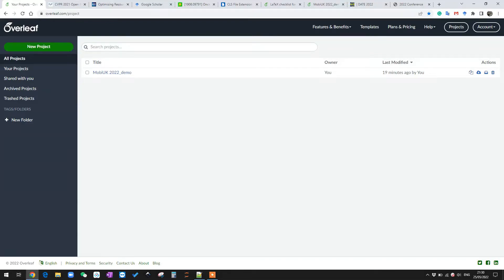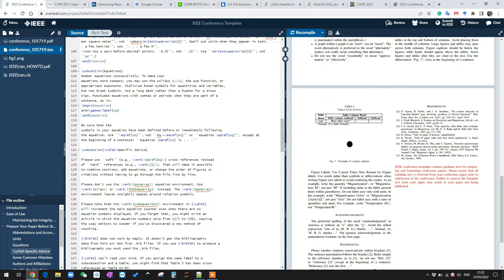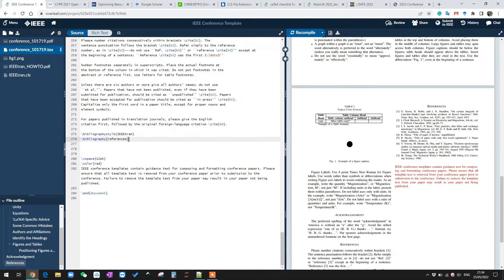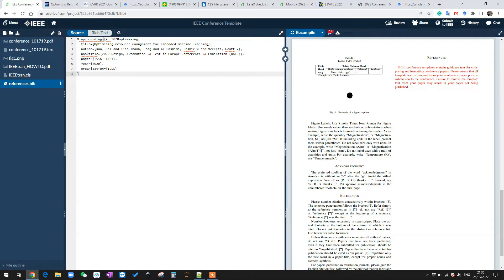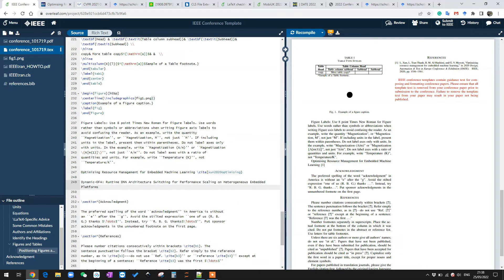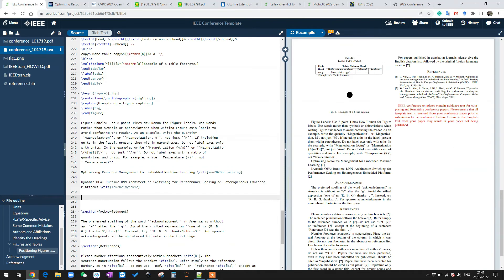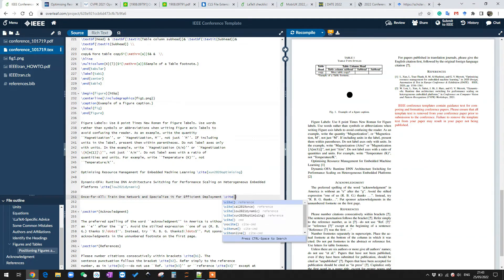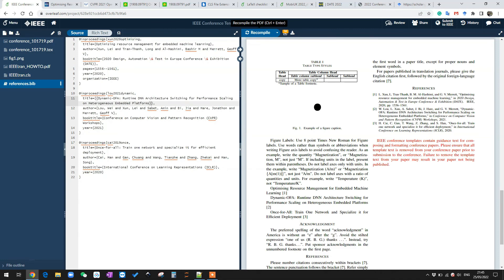[Research Training] Add BibTex to IEEE Official Conference Template in Overleaf & Some BibTex Errors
This video will show you how to add BibTex to the IEEE official conference template, and discuss a few common BibTex errors. Hope it is helpful :)